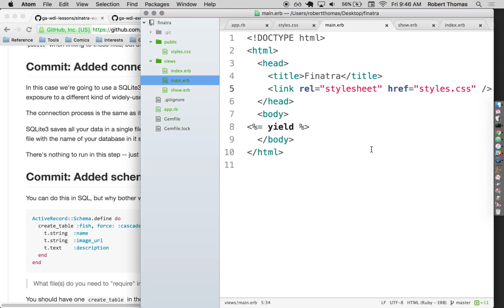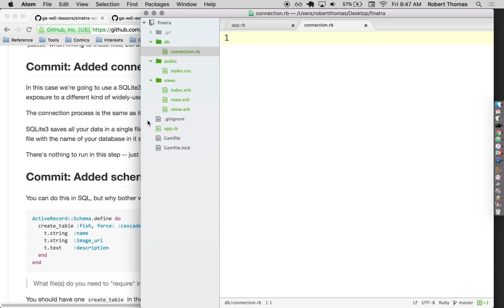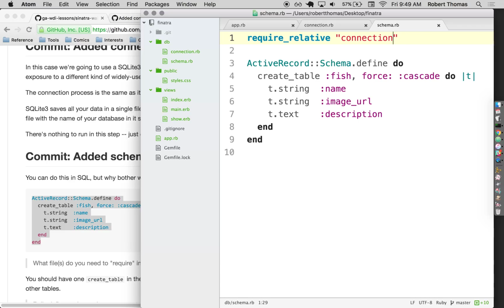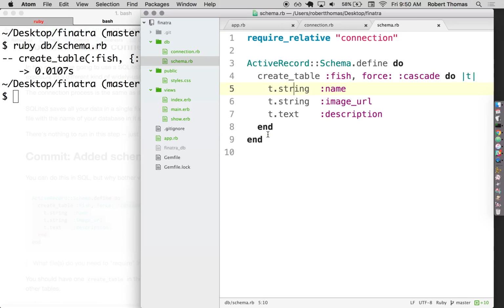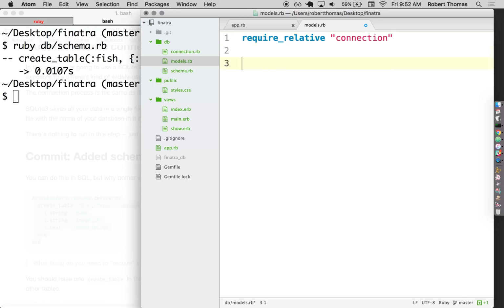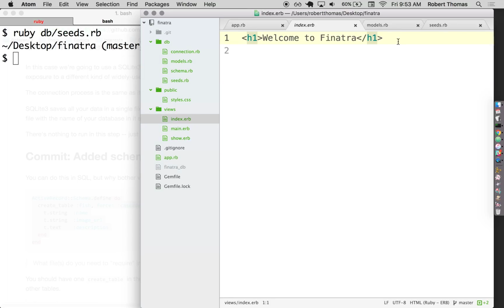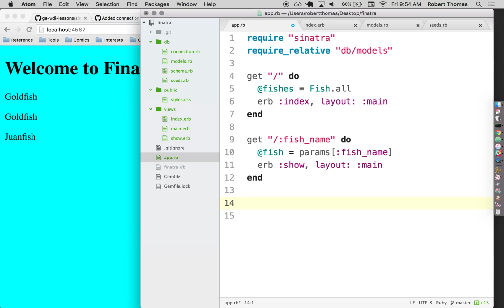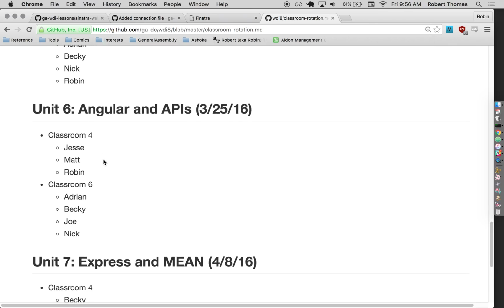Sinatra Walkthrough 3/3